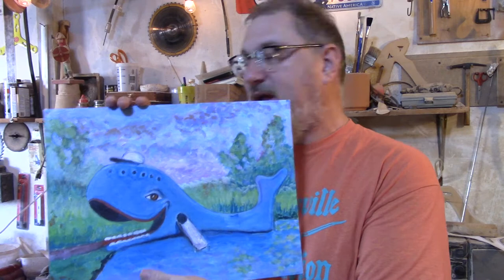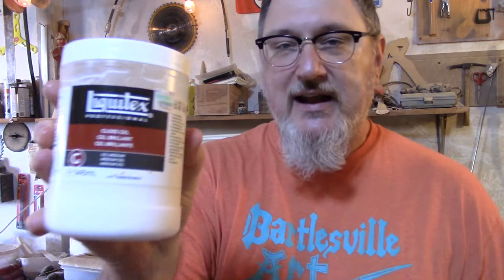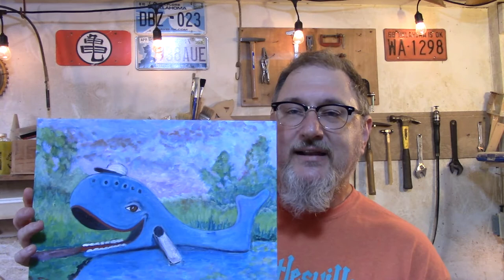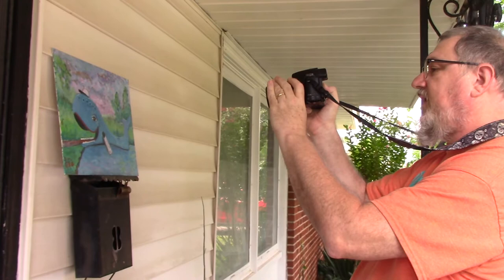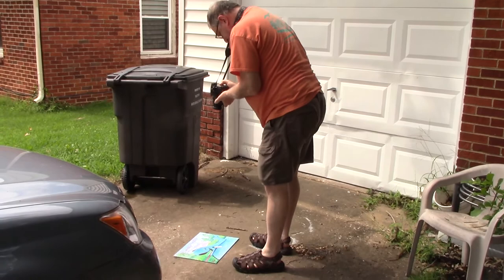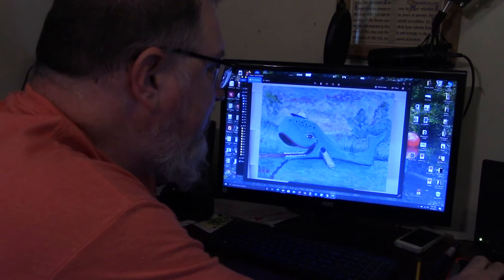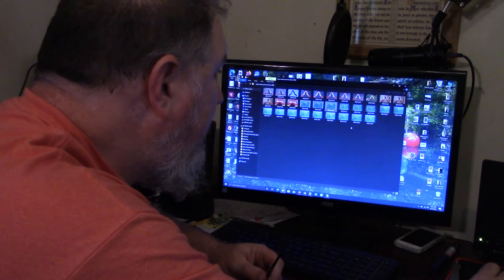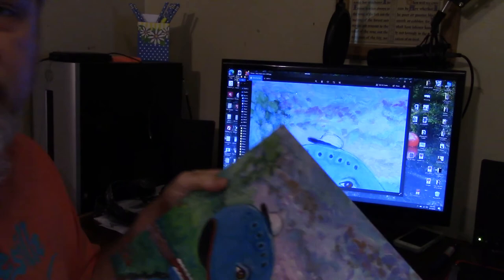How To Photograph Your Art Work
This video gives advice about photographing your art work using natural light.  Here is a link to paint.net